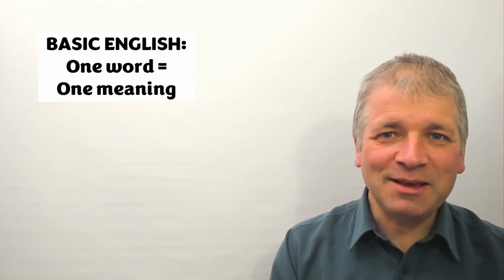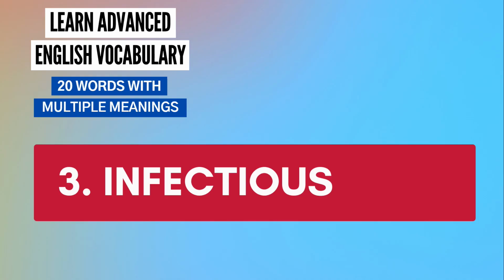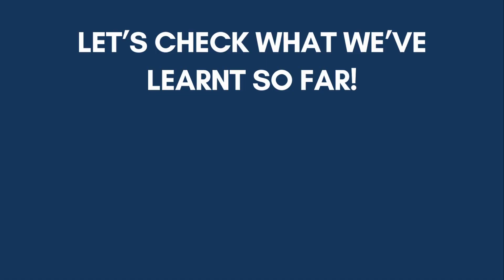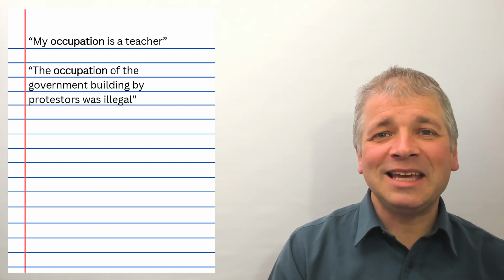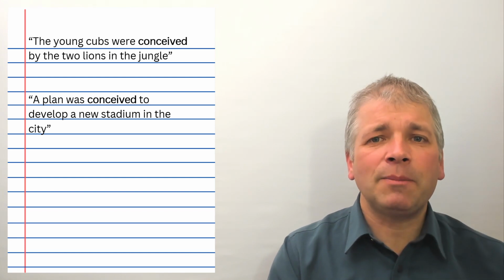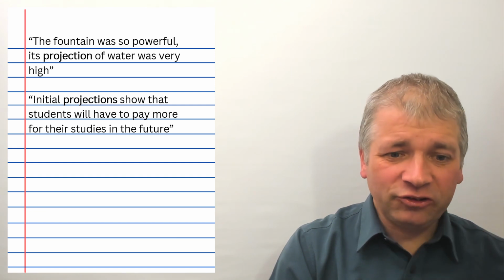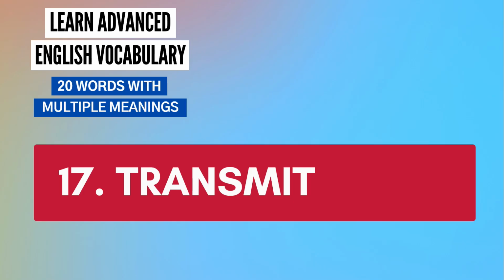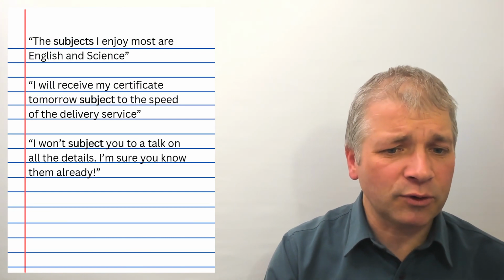Learn 20 Words With Multiple Meanings: Advanced English Vocabulary (B2, C1, C2 & IELTS 6.0-9.0)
*UPDATED VERSION* To make your English vocabulary more advanced, you need to learn all the meanings of a word, not just one meaning. In English, there are hundreds of words which have multiple meanings. If you don't learn them, you will get a surprise when you hear native English speakers using a word you thought had one particular meaning in a completely different way.

This video is going to teach you 20 words that have a "basic" meaning as well as more advanced meanings. The video is full of examples, definitions, practice tasks and pronunciation practice activities.

It is particularly useful for students seeking to pass exams requiring a B2/C1/C2 level, such as the IELTS exam; the types of words used would make a good impression in writing and speaking if you are aiming to achieve an IELTS 6.0, IELTS 6.5, IELTS 7.0, IELTS 7.5, IELTS 8.0, IELTS 8.5 or IELTS 9.0.

It is also useful for anyone interested in learning advanced englishvocabulary for englishwriting or englishspeaking purposes.

* Go to my website rupertwalsh.com to find out more on what English teaching services I can offer you.